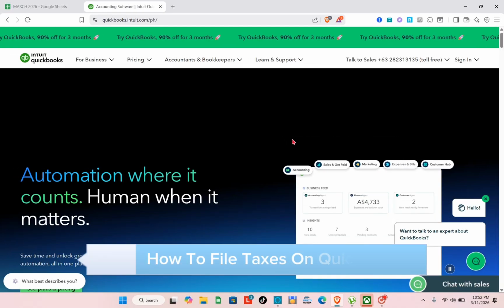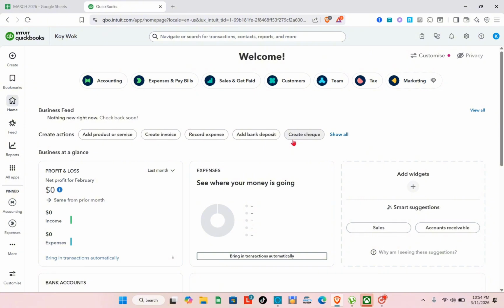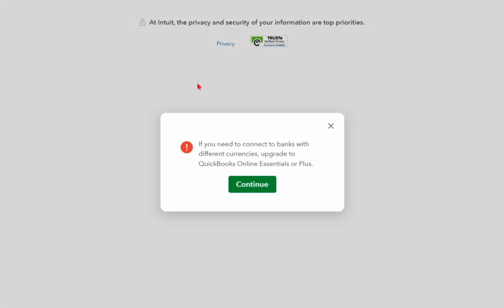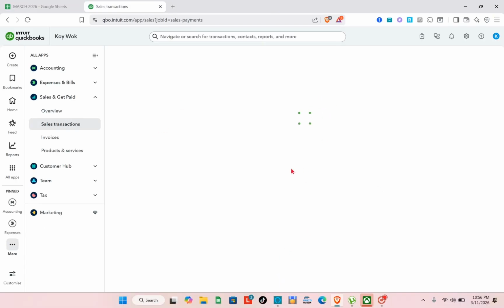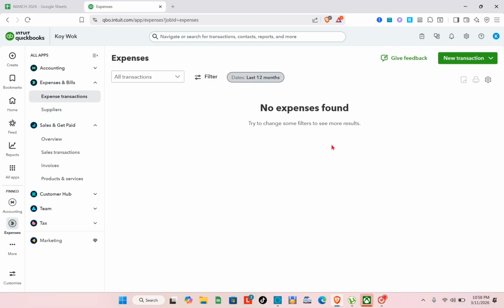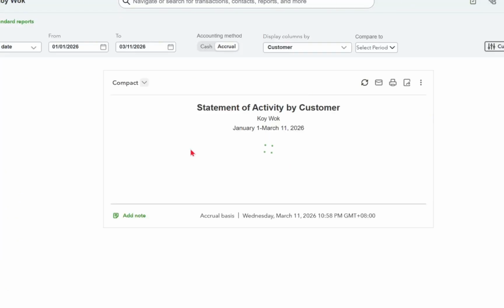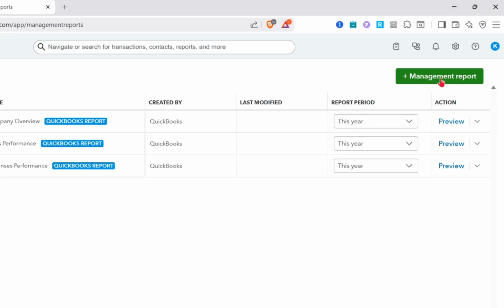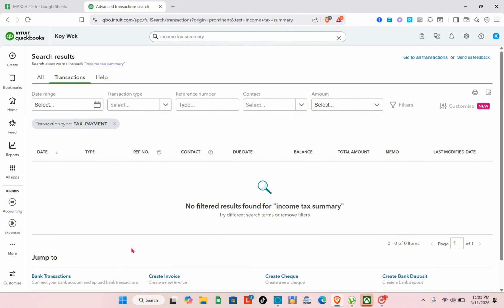How To File Taxes On Quickbooks (Full Guide)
Learn how to file taxes on QuickBooks with this comprehensive, step-by-step guide! Navigating tax season can be overwhelming, but using QuickBooks makes the process much more manageable. In this video, we walk you through the entire workflow, from organizing your financial data and categorizing expenses to generating the necessary tax reports.

Whether you are a small business owner, a freelancer, or an accountant, understanding how to leverage QuickBooks for tax preparation is essential for accuracy and compliance. We will cover key features that help you track deductible expenses, manage 1099s, and ensure your balance sheet is ready for filing. By following this full guide, you can avoid common pitfalls and save hours of manual work. We also share expert tips on how to integrate your data directly with tax filing software to streamline the experience even further. Get your finances in order and gain peace of mind knowing your taxes are handled correctly.